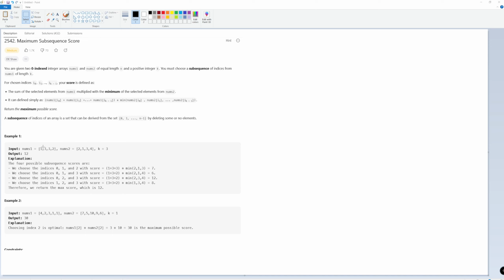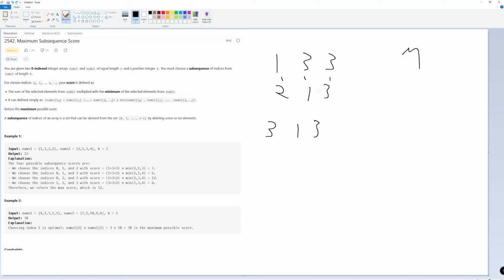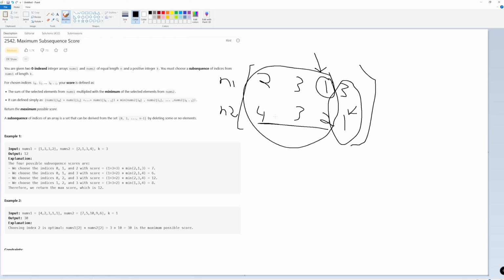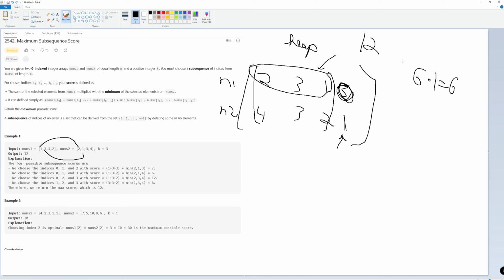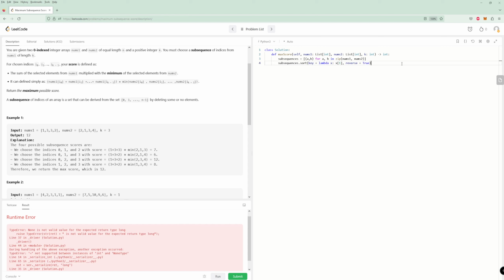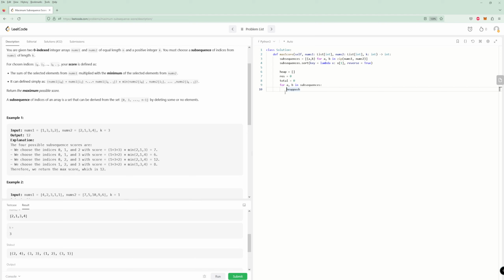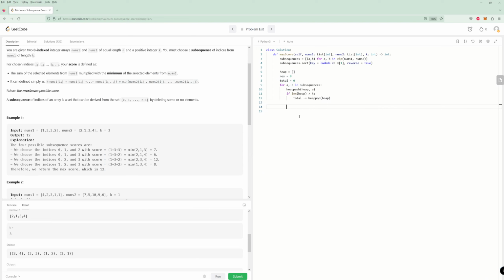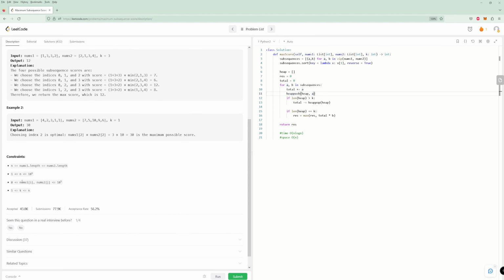Maximum Subsequence Score - LeetCode 2542 - Python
Solution, explanation, and complexity analysis for LeetCode 2542 in Python. This was the Problem of the Day on LeetCode for May 24th.